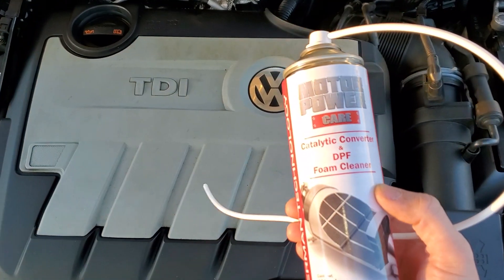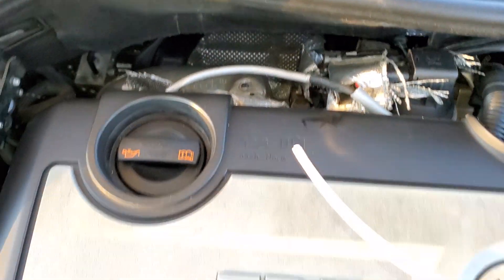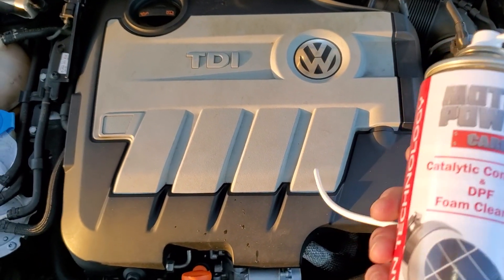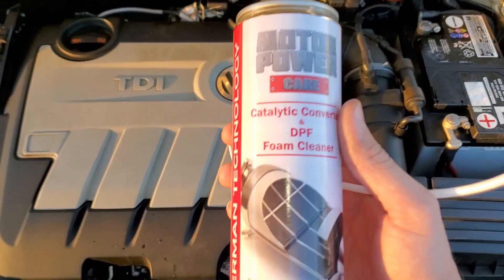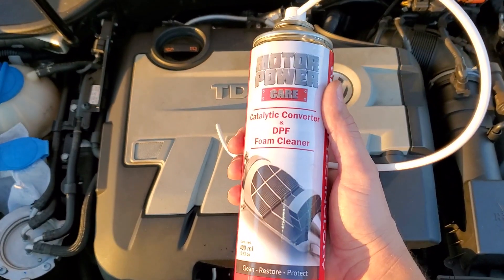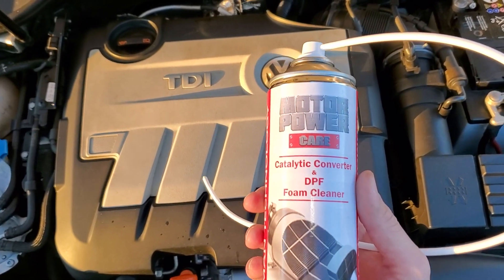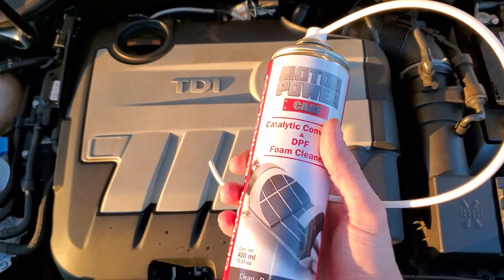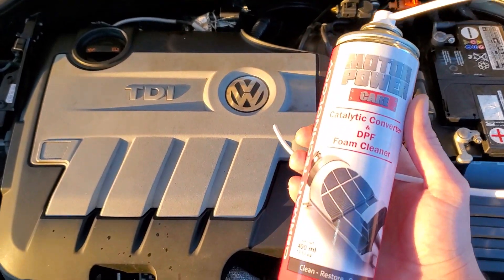How to clean DPF & Catalytic regen fix TDI Audi Volkswagen Jetta Golf Touareg Motor Power Care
to help the channel.
I ment to say 5th gear 60mph 40-50 minutes at 2,250 RPM for a proper passive regen, and it was the dpf sensor you might need to remove to access the O2 sensor on the DPF also might have to remove DPF heat shield